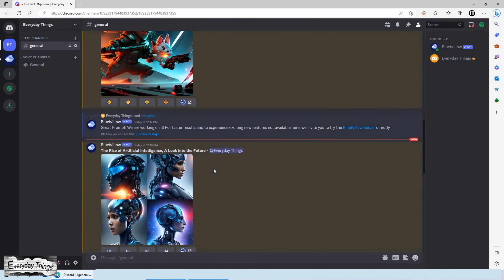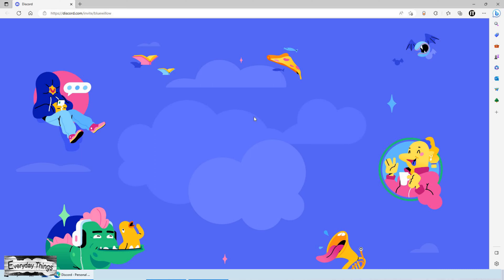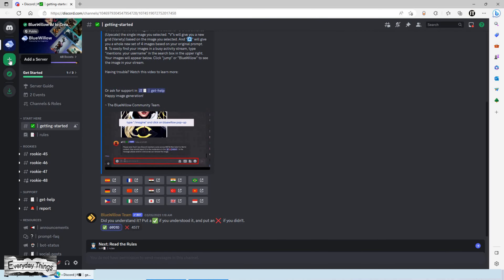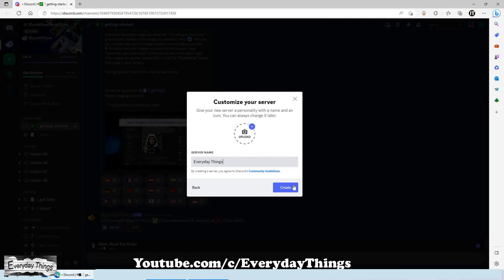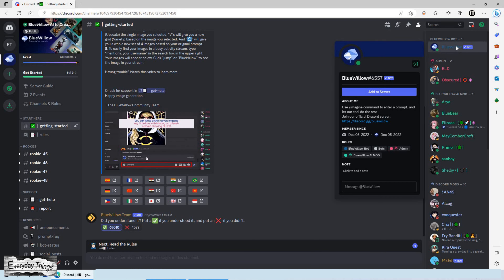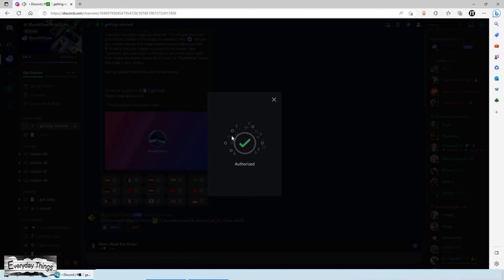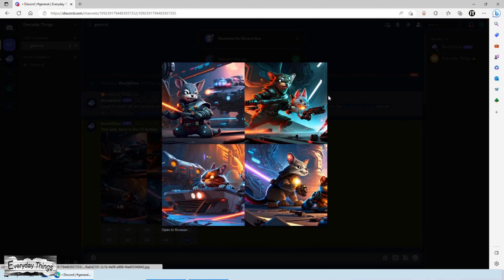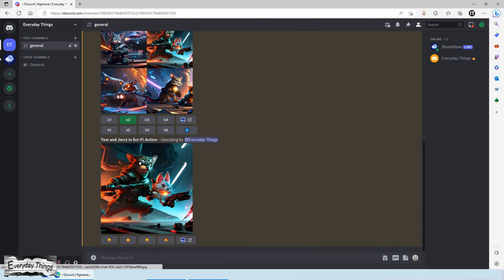How to Make Your Private Discord Server with Blue Willow AI Art and Chat Privately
Looking to create a private Discord server where you can chat and collaborate with friends or colleagues? In this video, we'll show you how to set up your own server and use Blue Willow AI Art to generate stunning pictures in your private chat. Say goodbye to searching through crowded chats for your pictures, and hello to easy picture creation and team collaboration.

⚡If you found this video helpful, consider buying us a coffee☕: 👉PayPal or by using the 👆Super Thanks button.

DE
Wie man einen privaten Discord-Server erstellt und privat mit Blue Willow AI Art chattet

In diesem Tutorial zeigen wir Ihnen, wie Sie einen privaten Discord-Server mit Blue Willow AI Art erstellen und privat chatten können. Mit Blue Willow AI Art können Sie Bilder in Ihrem privaten Chat erstellen, ohne in überfüllten Chats nach Ihren Bildern suchen zu müssen. Sie können auch Teamfotos mit Ihren Kollegen oder Freunden generieren.